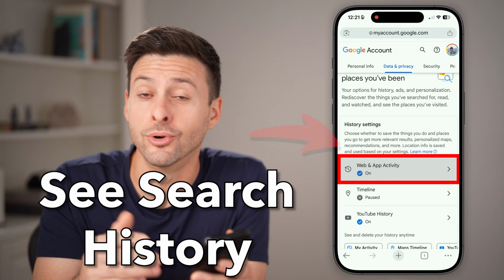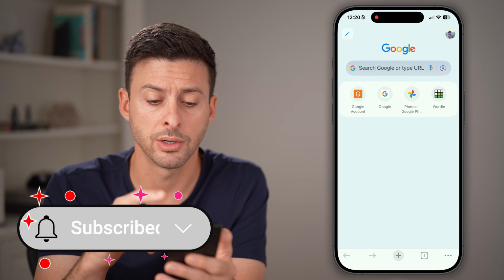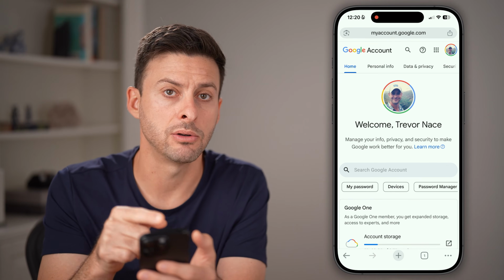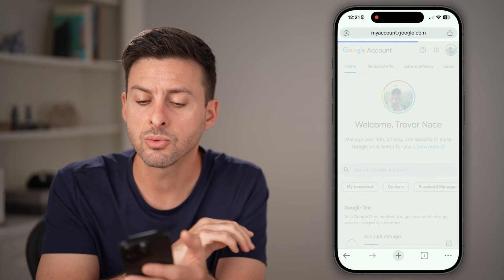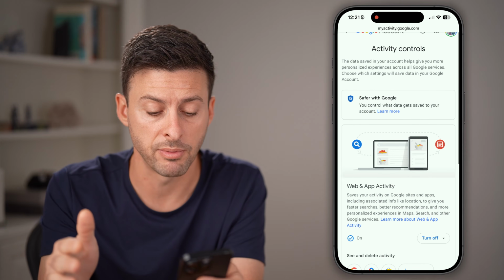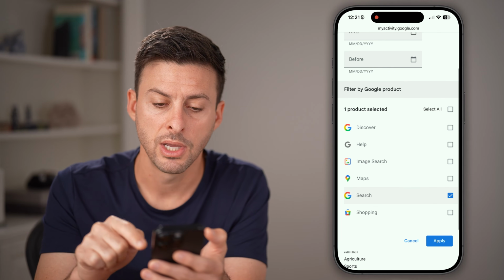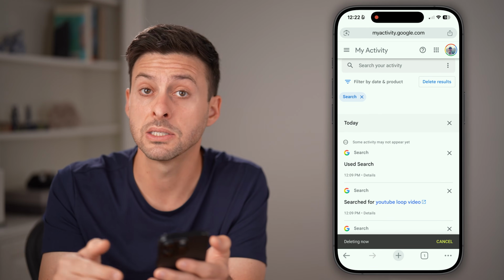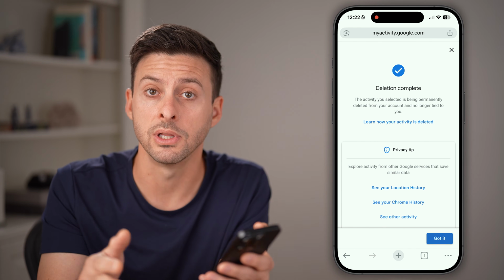How To See Google Search History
Here's how to see your entire Google search history and delete it if you want to.